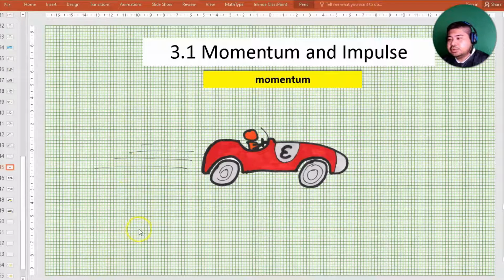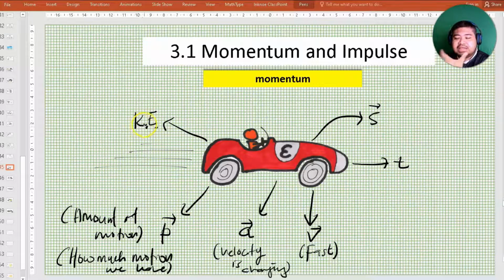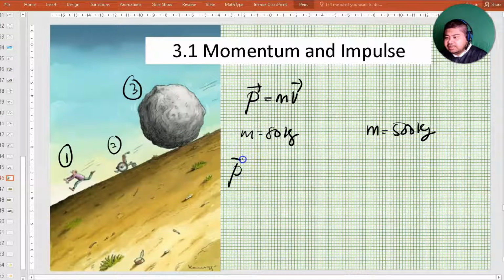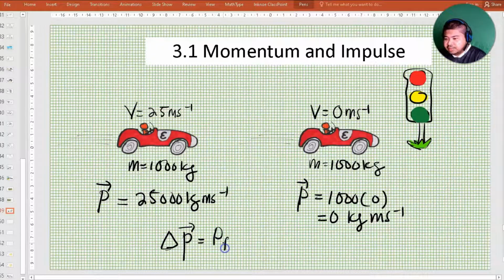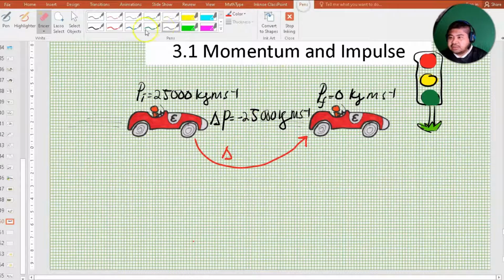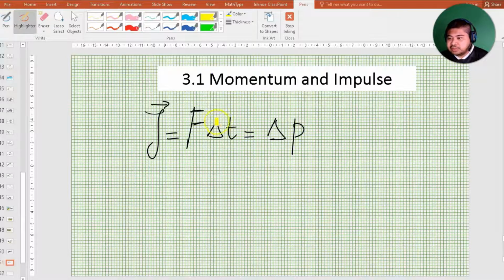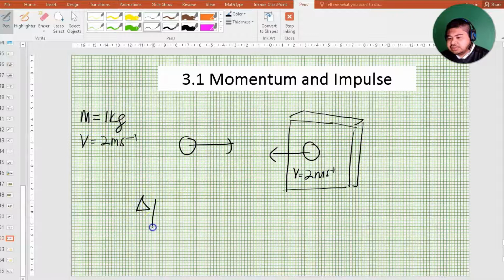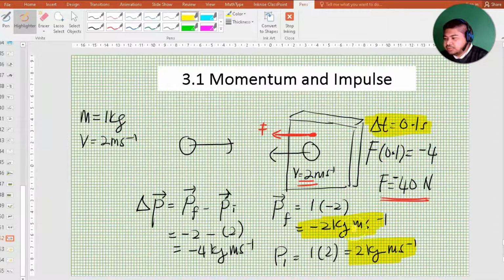3.1 momentum and impulse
Here is the link if you want to watch the rolling cheese competition